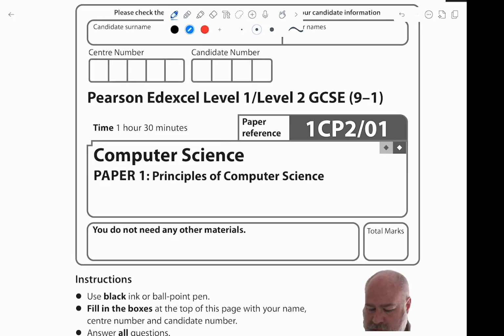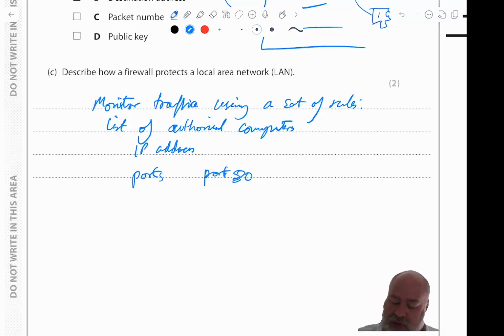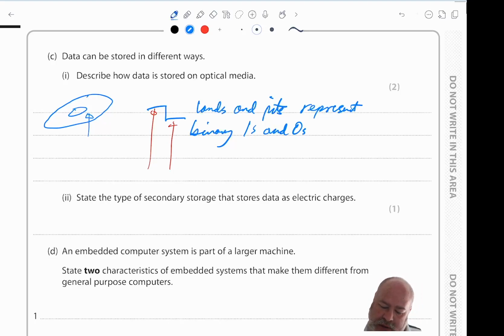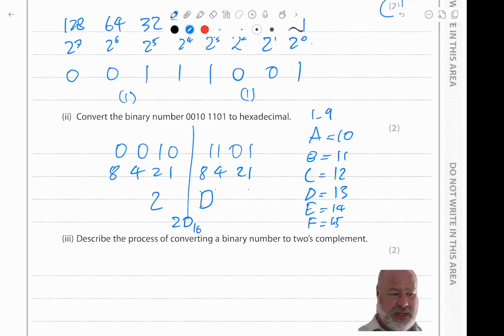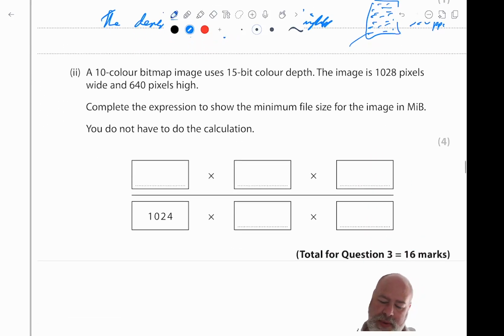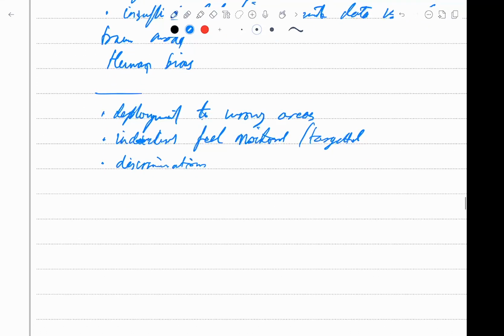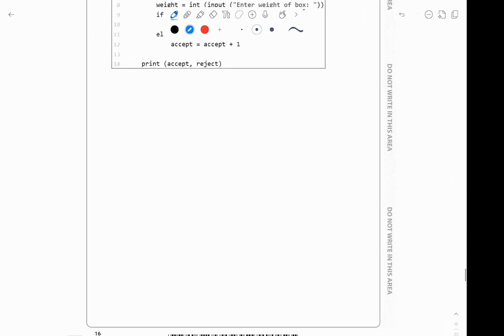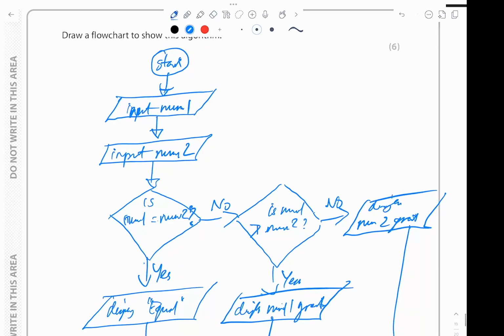Edexcel GCSE Computer Science Paper 1 2022 walk-through